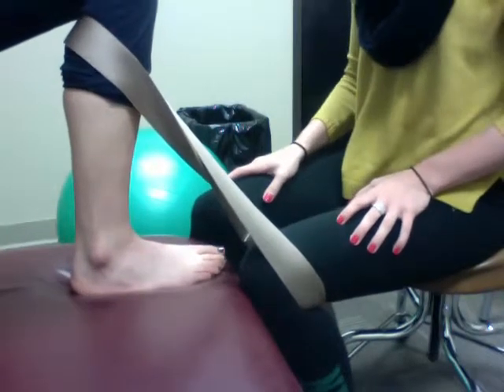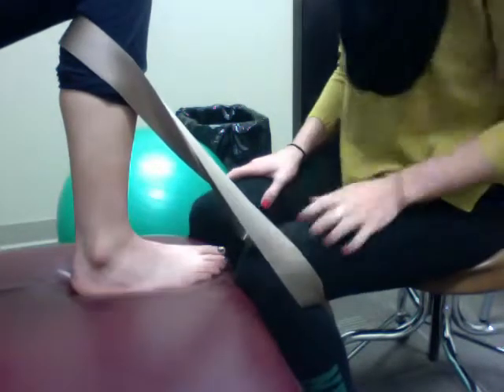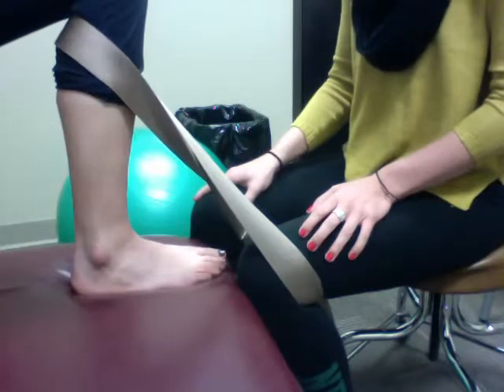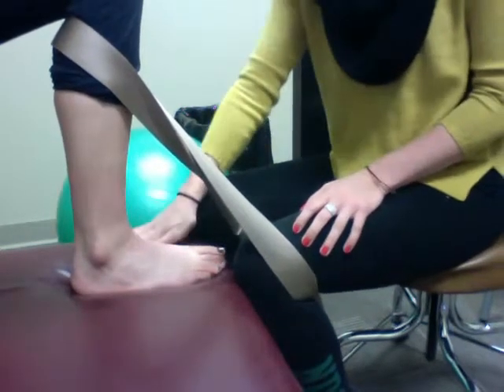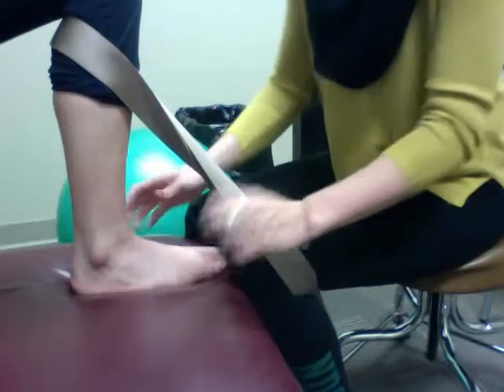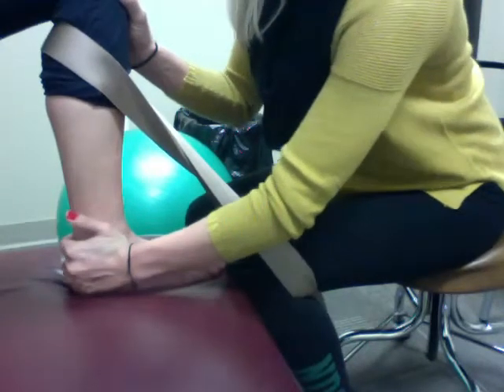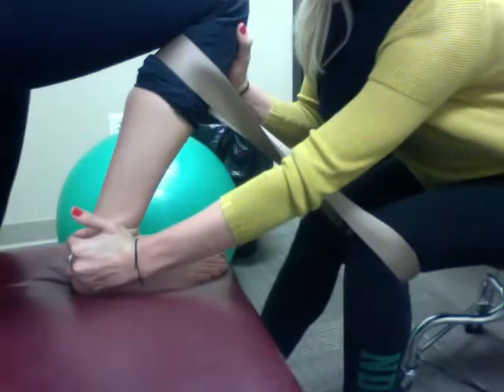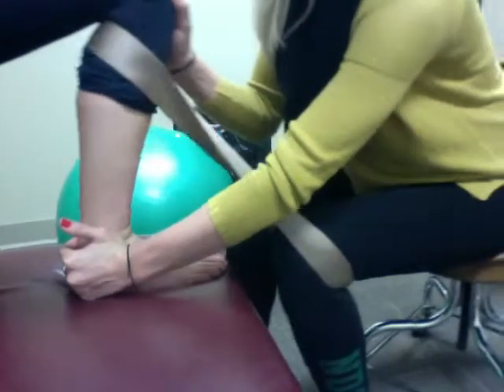CKC- Belt Assisted –Talocrural MWM-DF & Post Talar Glide